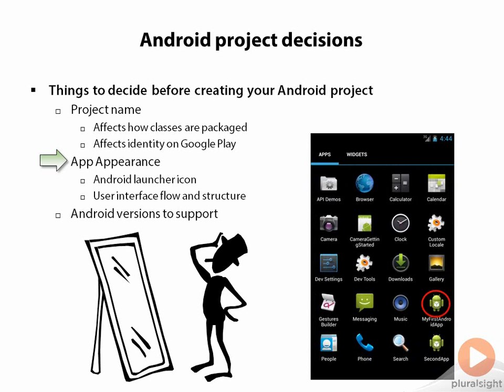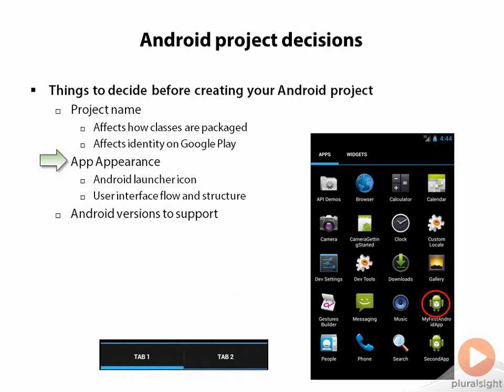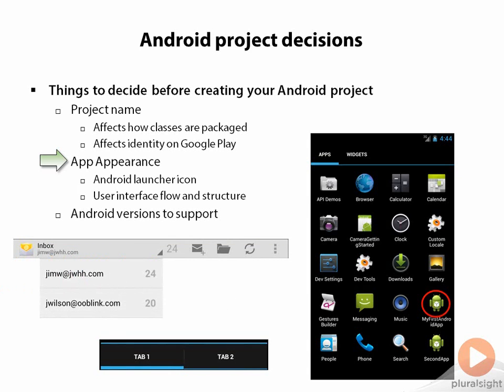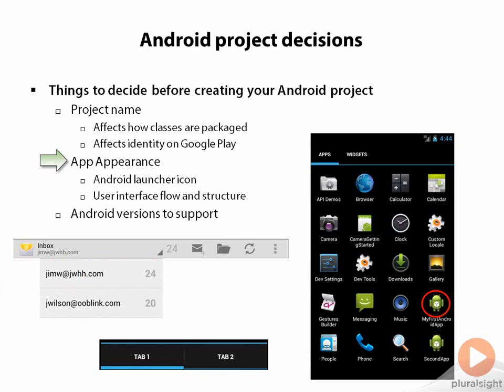05.Understanding Android Projects 02 Android project decisions